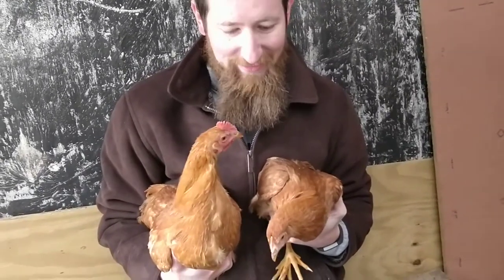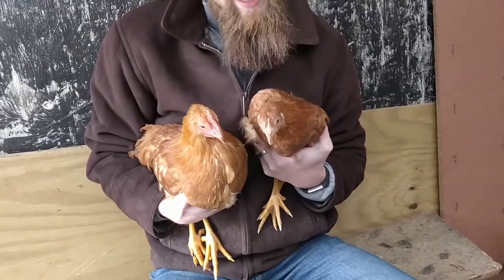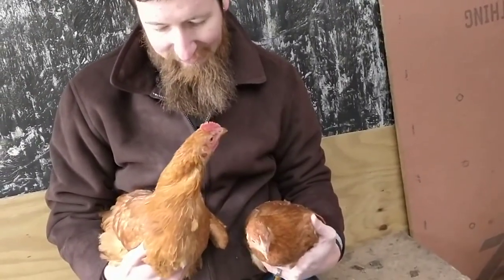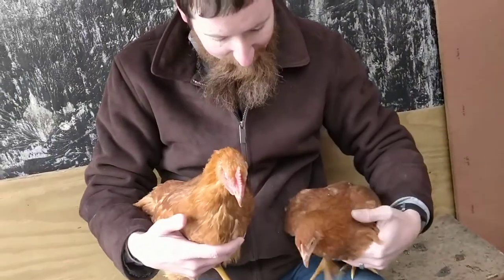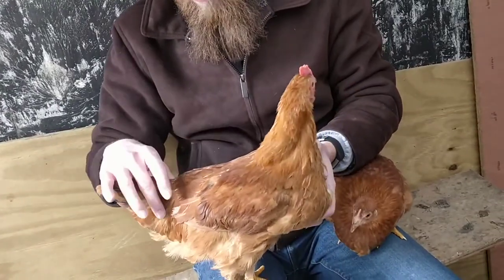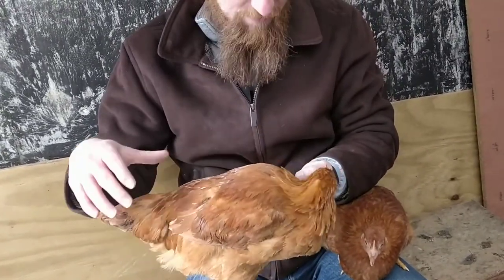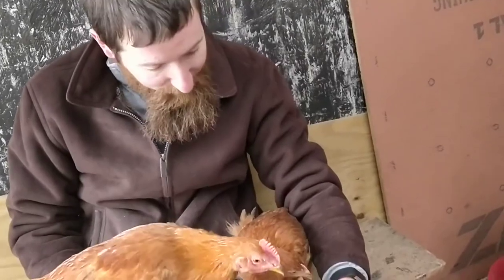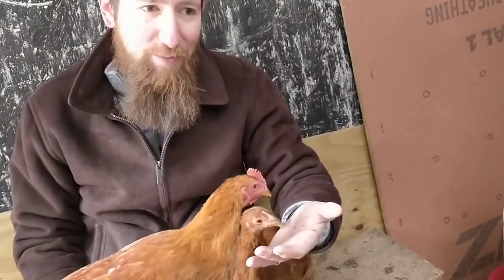New Hampshire Red: 3-Month-Old Chickens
Like many a younger sibling, this breed has lived in the shadow of its big brother known as the Rhode Island Red, but this distinct breed has lots to offer chicken keepers. A lighter color for heat tolerance and a bigger egg!

Comb Style: Single
Broodiness: Not likely
Egg Size: Large
Egg Color: Brown
Cold Tolerant: Excellent!
Heat Tolerant: Pretty good.
Free Range: Yep.